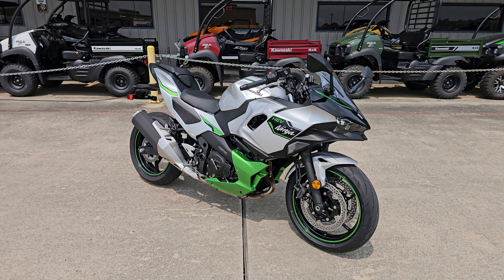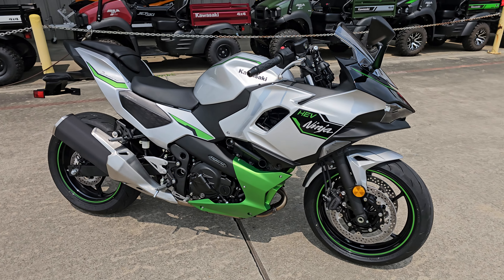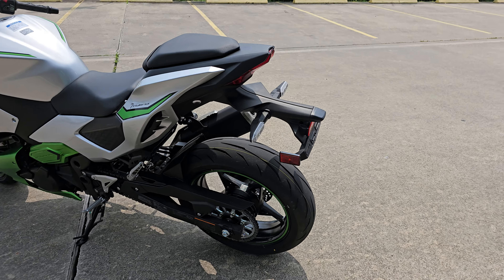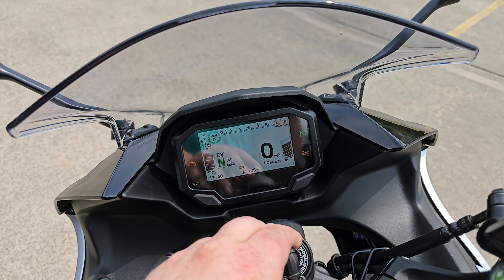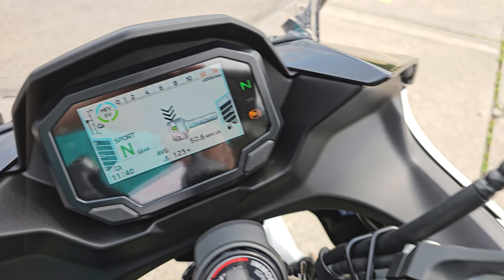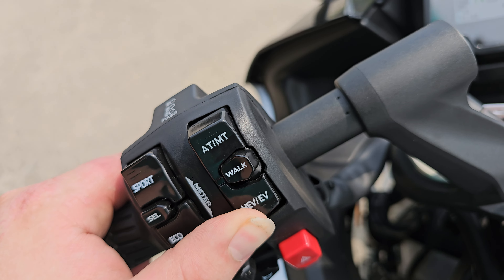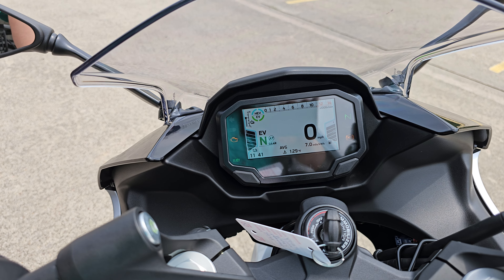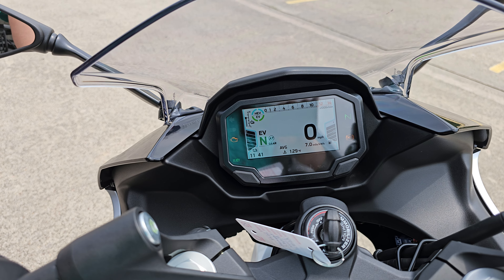ALL NEW 2024 KAWASAKI NINJA 7 HYBRID REVIEW AND WALK-AROUND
Mainland Cycle Center is located in La Marque, TX just outside of Houston, Texas. We want to earn your business!

ALL VEHICLES IN THE VIDEOS SHOULD BE CONSIDERD SOLD AND UNAVALABLE . VIDEOS ARE AVALABLE FOR REVEIW PURPOSES. You can view our current inventory used and new @